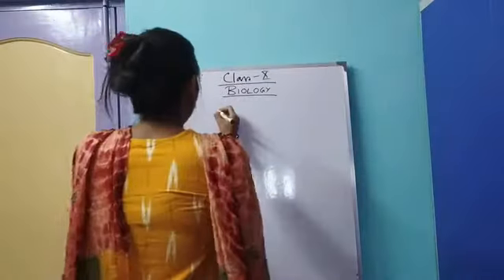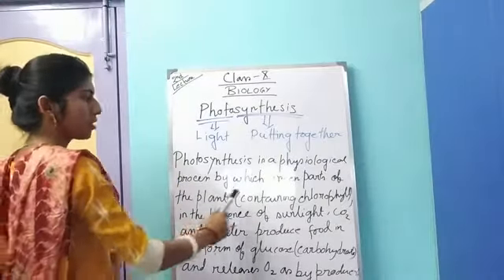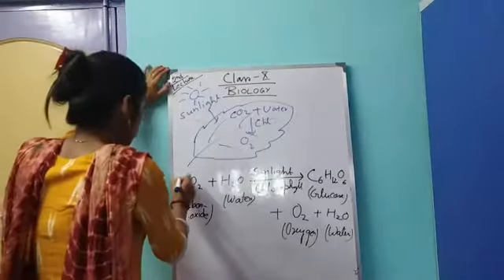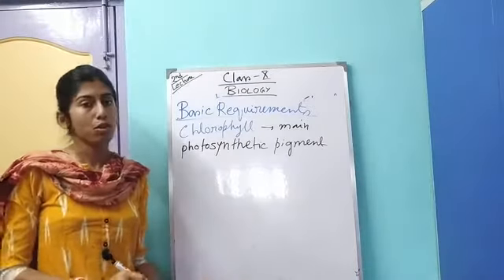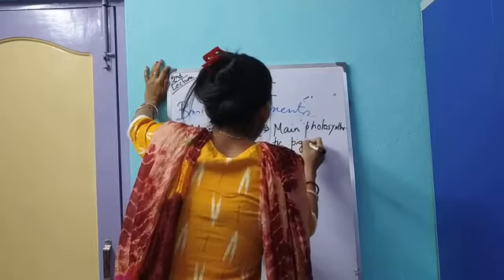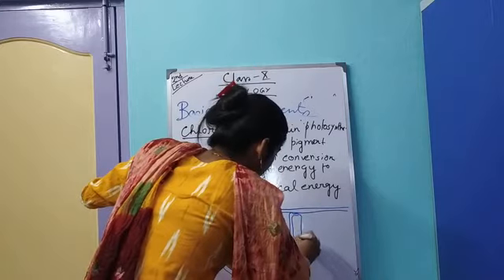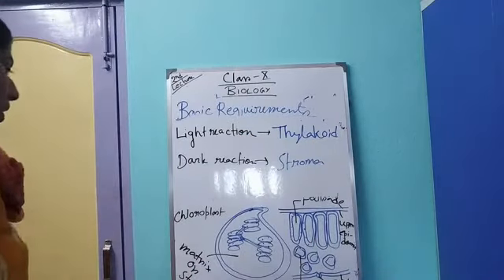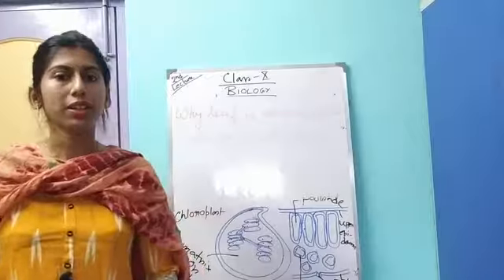Class X Science (Biology)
Class : X
Subject : Science
Teacher Name : Srabanti Nandi
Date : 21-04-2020